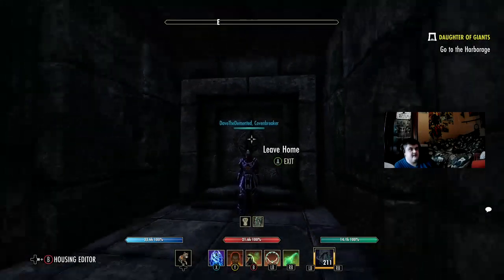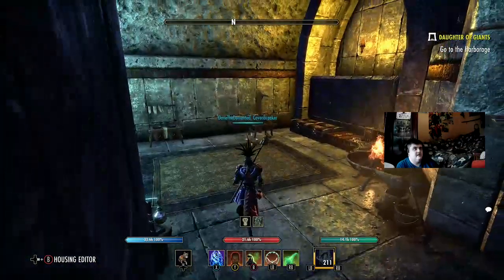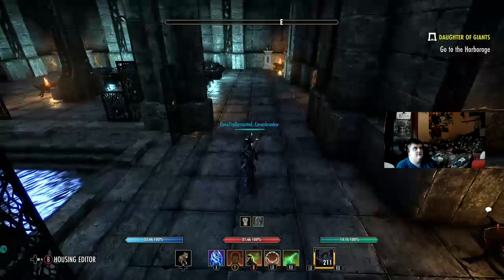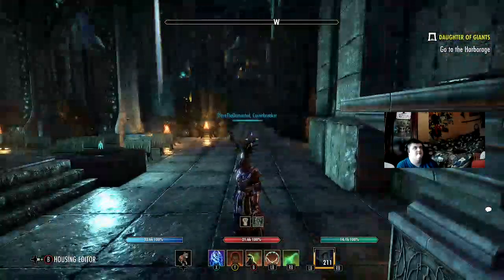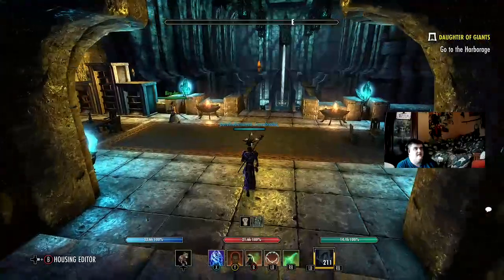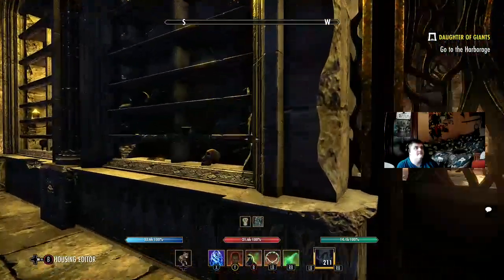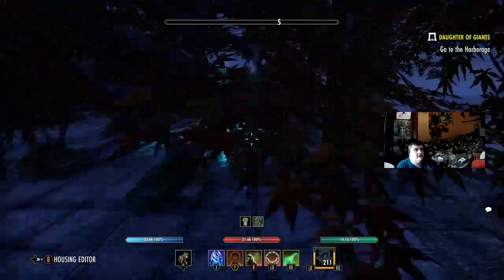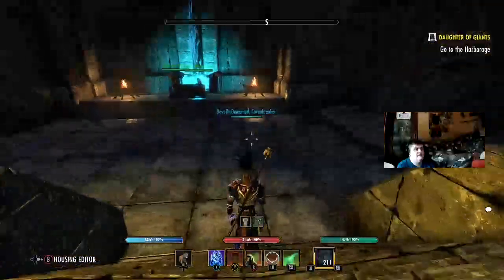Eso Housing tour. The Healing Shrine of Varlaisveyea.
Come tour the Healing Shrine of Varlaisveyea, let our volunteer staff mend your wounds and soothe your aches and cares with the blessed Ayleid pools suffused with their restorative enchantments. Music is CherneBeats by Matt Cherne aka ProdbyCherne on Spotify. Many thanks as always Matt.